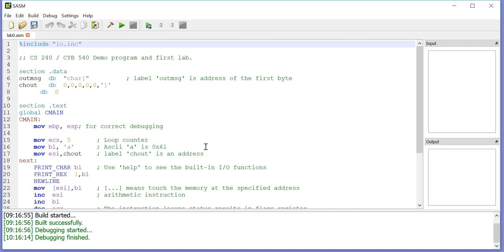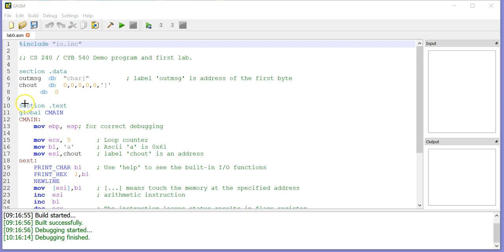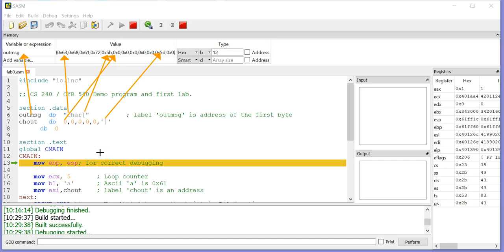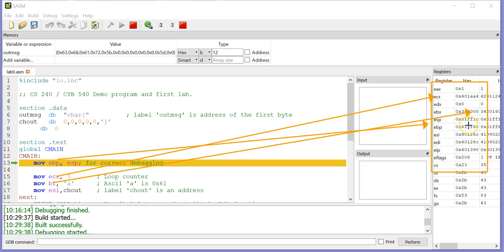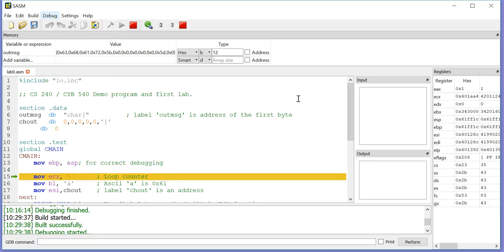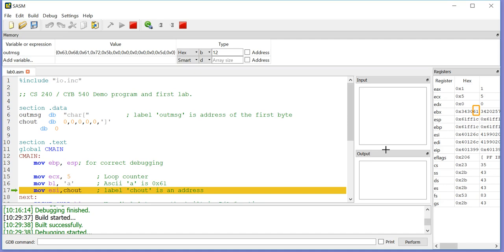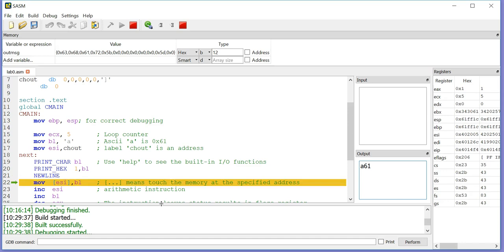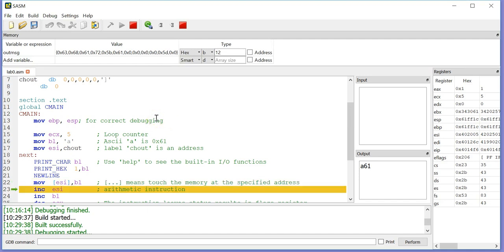Lab0 Screencast 1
Lab0 in SASM Part 1: describing all the parts